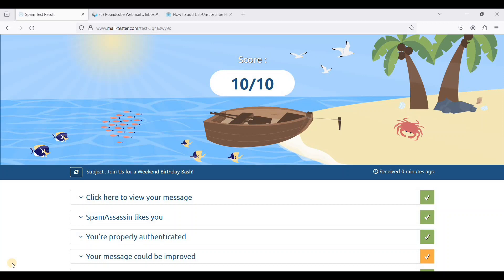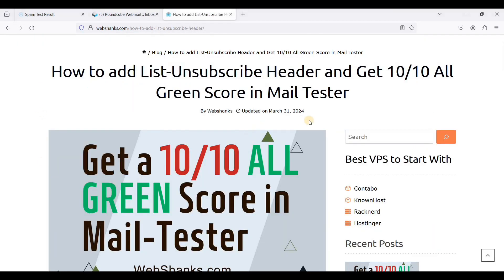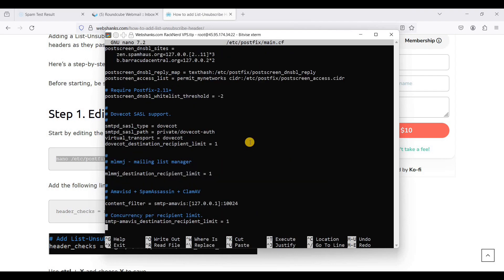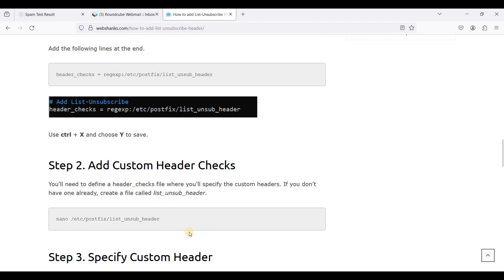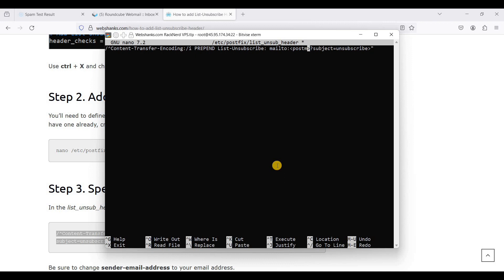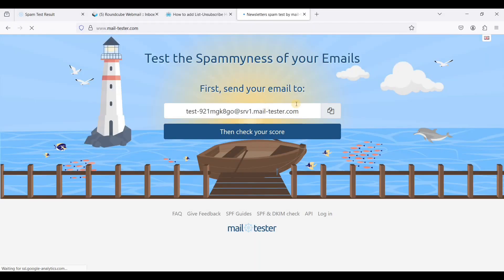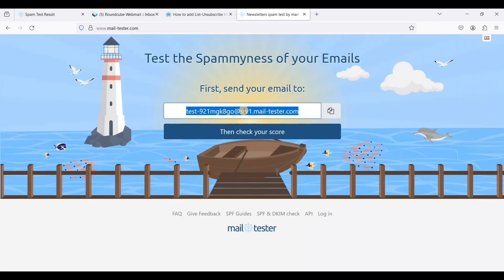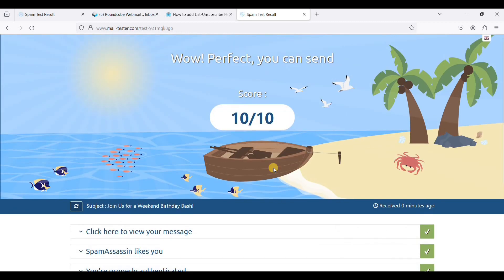How to add List Unsubscribe Header and Get 10/10 All Green Score in Mail Tester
In this video, I'll show you how you can get a perfect 10/10 All Green results in Mail Tester. This only involves a few tweaks.

Be sure you have a running email server to test this method.

🌞 *Warmup your emails with GoZen Growth lifetime deal only $59*

*My Free Email Server Setup Tutorials*